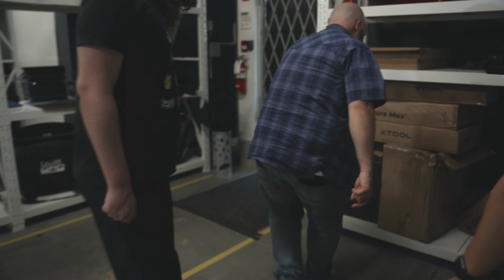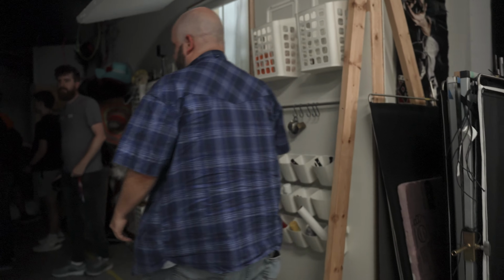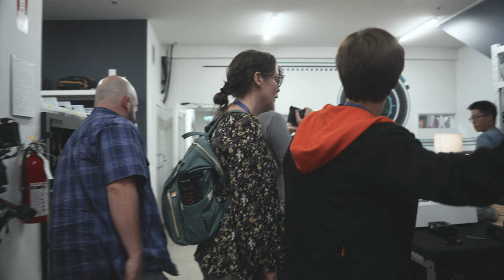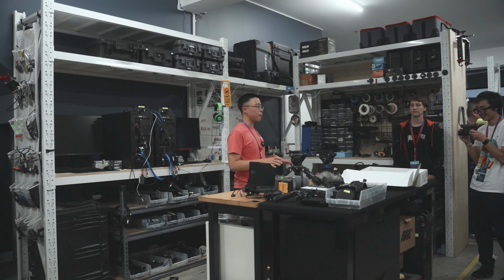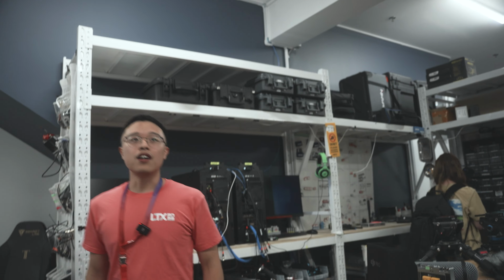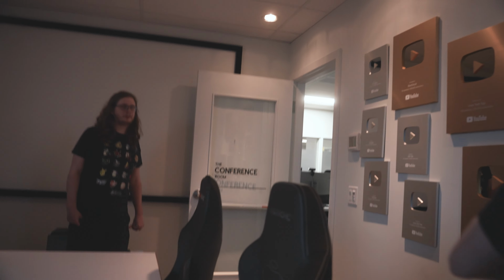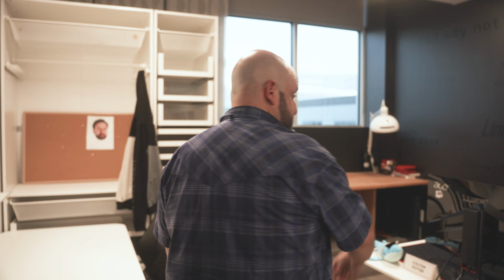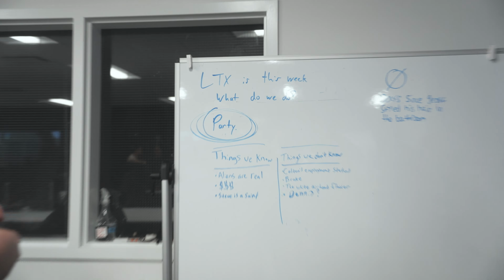LTX 2023: The TOUR CHAOS When Dennis is the Guide - Touring Linus Media Group Studios with Creators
LTX 2023 was AMAZING. One of the best parts was the UTTER CHAOS of having Dennis guide a bunch of creators on a tour of Linus Media Group HQ. If you're a fan of @LinusTechTips like I am, you don't want to miss this one!

If you spot a creator you're a fan of, drop a comment! There were far too many for me to tag myself lol.

Tons of LTX content still to come!
TWITCH STREAMS: *CURRENTLY ON HIATUS* For one on one help with customizing your own gaming PC suited to your needs and budget, join me on stream! I do the PC buyer's assistance streams every Sunday, Tuesday and Thursday at around 8:00 pm CST (I'm often late, sorry). It's helpful, informative, and honestly just a really good time. See you there!

Be sure to add @techie so the team is notified. READ THE RULES AND PINNED COMMENTS BEFORE POSTING!